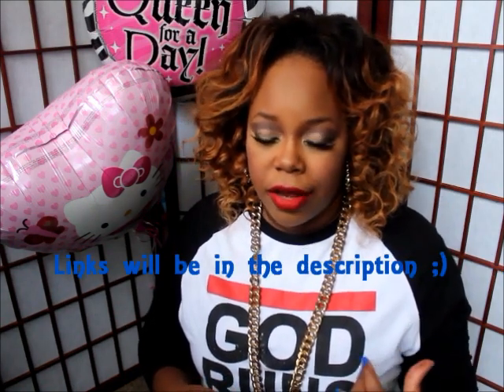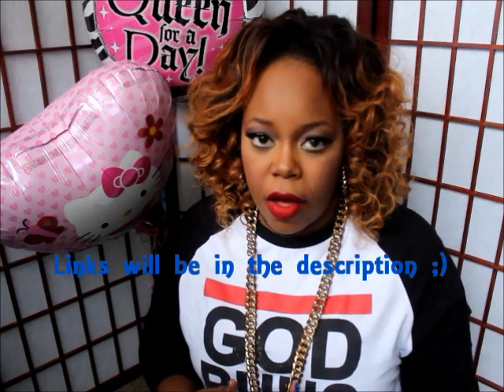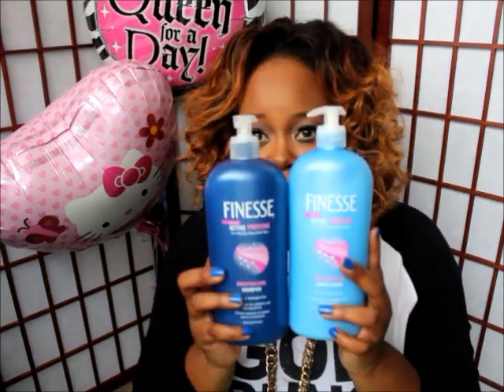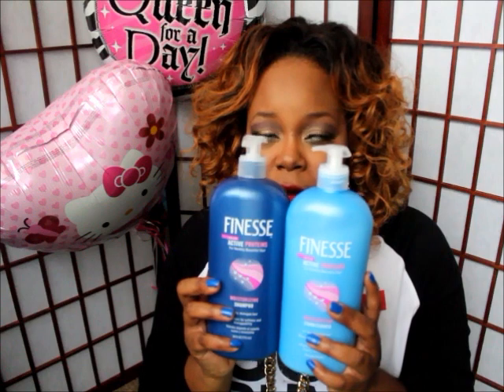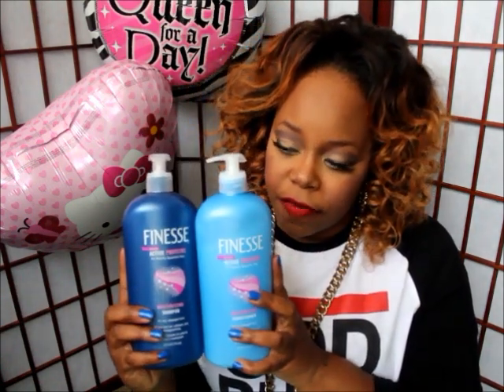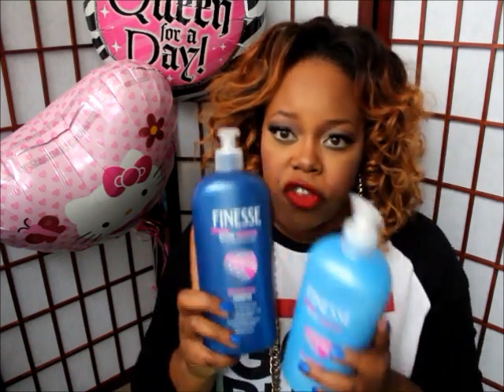Aliexpress | 5 Bundles and a closure Update ... is it worth it??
Open for all the Links to videos about this hair and more
This is an Update on my Double Queen Hair from Aliexpress ;) please don't forget to Leave your feedback and Thumbs me up xo

This is a Quickweave Upart wig with a closure that I installed myself
I was sent a 14" 16" 18" 20" and 22" Brazilian body wave wefts and a 12" closure
:Light BrownClosure Part :3 Way PartBleached Knots :The Knots Was BleachedLace Size :4x4
Vendor: Double Queen Hair
direct link to the aliexpress store